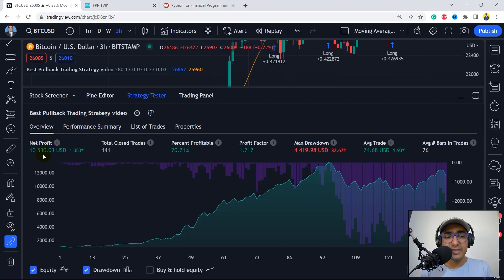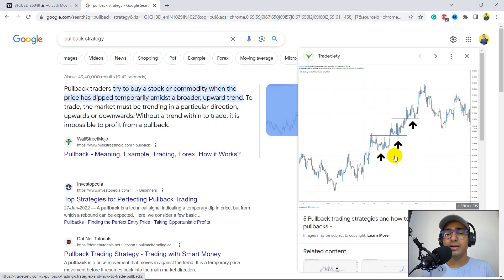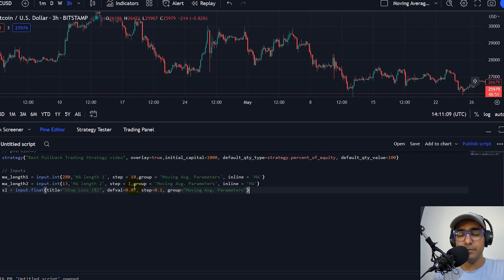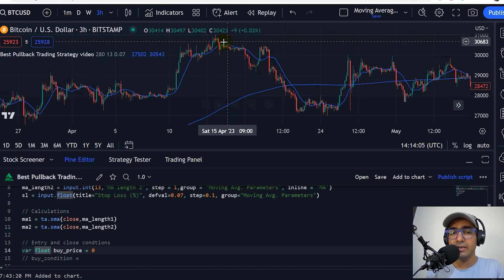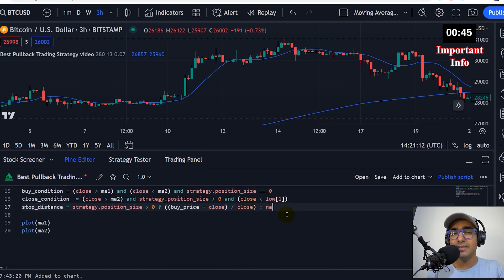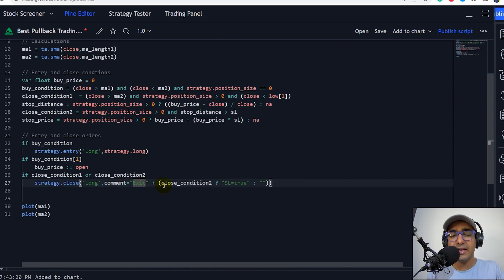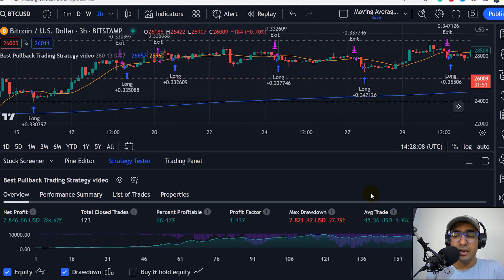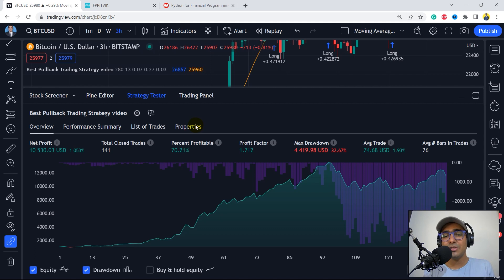Pine Script: BEST Pullback Trading Strategy Tradingview [Only 35 Lines]💹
Today, we built tradingview pine script Best Pullback Trading strategy. Pullback strategy means we take multiple BUY SELL positions in a bigger trend.

A pullback is a temporary reversal in the upside price action of an asset or security. The duration of a pullback is usually only a few consecutive sessions. A longer pause before the uptrend resumes is generally referred to as consolidation. We created the entire strategy in Pine Script Tradingview and backtested the strategy to evaluate its success.

⌚ TimeStamps:
Introduction (0:00)
Topics to cover (1:24)
Pullback Trading Strategy Explained (2:00)
Pullback Strategy Inputs (3:30)
Calculations (5:28)
Entry and Close conditions (7:48)
Important Info (11:18)
Entry and Close Orders (12:26)
Output Analysis (13:43)
Too Deep and Too Thin conditions (14:28)
Backtesting trading strategy (16:28)
My Google Drive Access (17:18)
Outro (18:26)